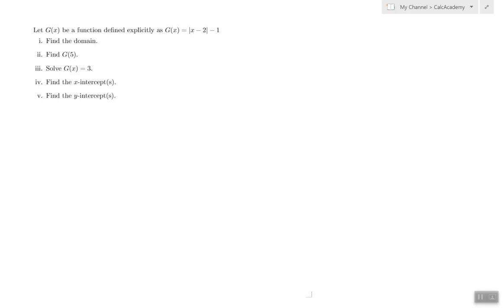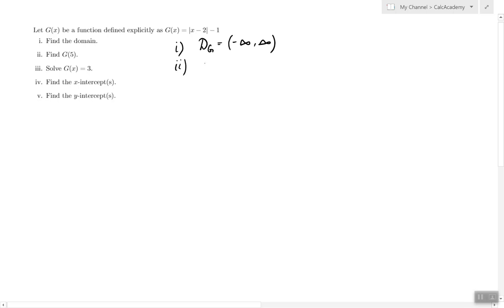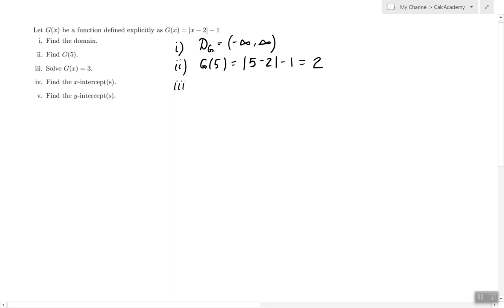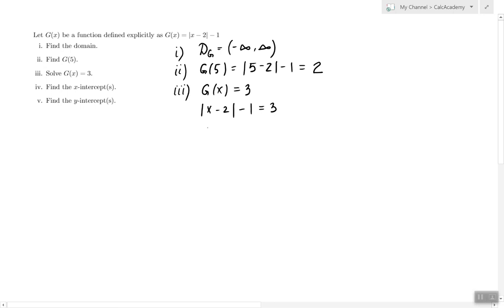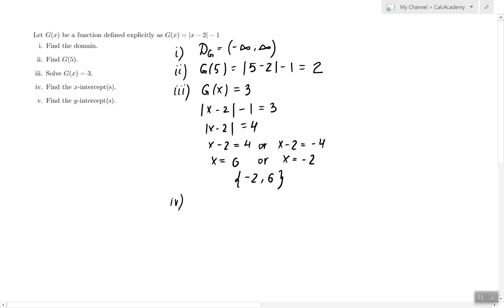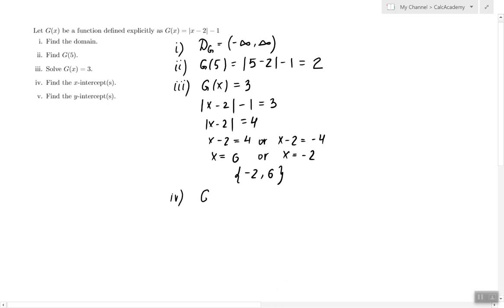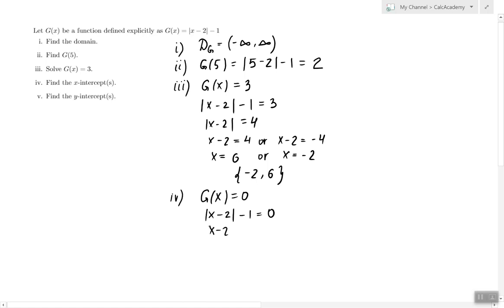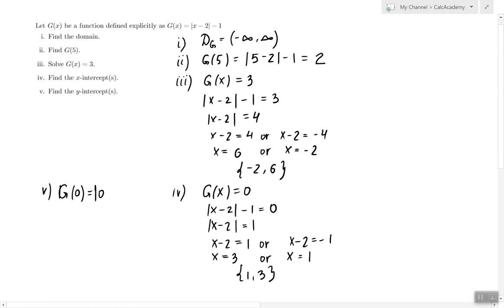Working with a function given by a formula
In this video, I show how to answer certain questions about a function that is given by a formula.